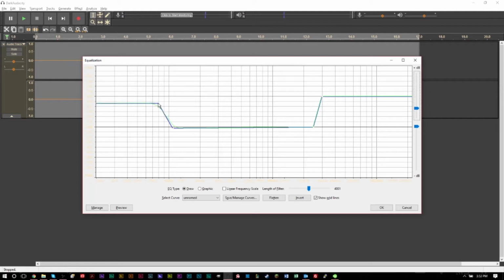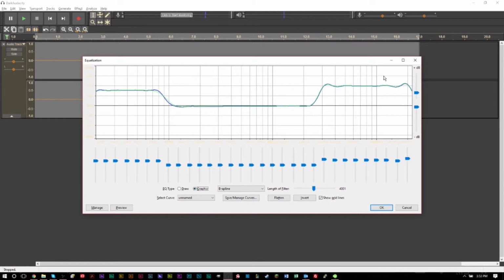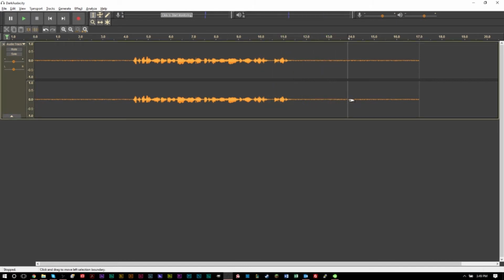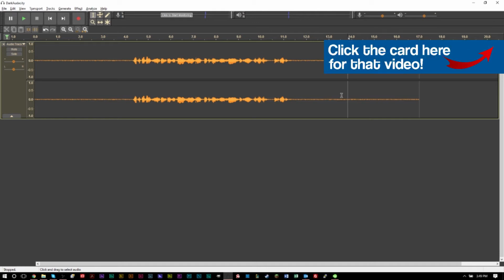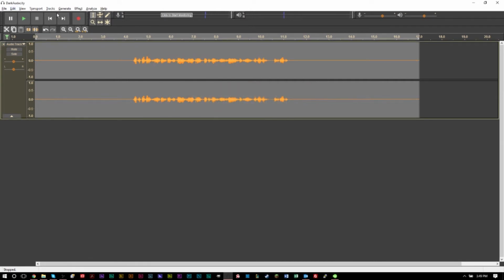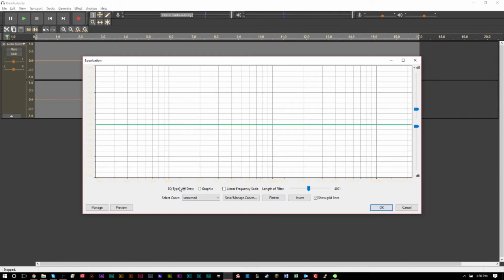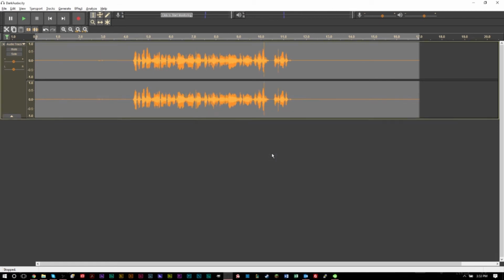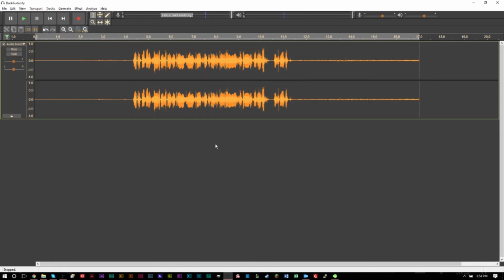Audacity: How to Make Your Voice Sound Better Generally | Improve Your Voice Quality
GSmanimsmart gives an Audacity tutorial for beginners on how to improve voice quality in Audacity.

If you’re looking for a way to improve mic quality, improve voice quality, or plainly just how to make your voice sound better in Audacity, this is the tutorial for you. We’ll go over three simple steps and effects to apply to all recordings to understand how to enhance your voice in Audacity and make your voice sound better. This tutorial is geared towards those who just want to record some audio, if you’re looking for a more advanced tutorial with more in-depth details on different effects, I encourage you to check out my How to Make Your Voice Sound Better Like Studio Quality in Audacity video linked below.